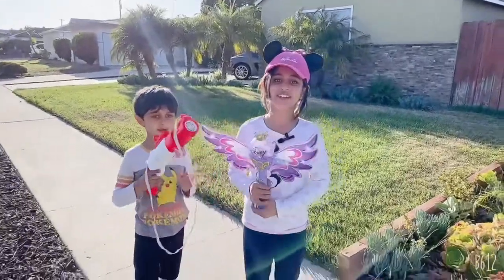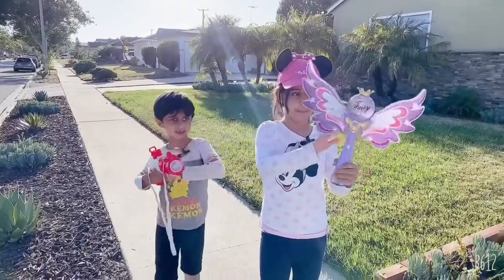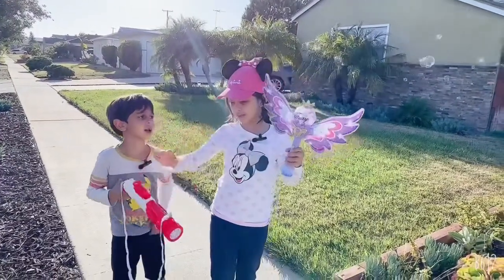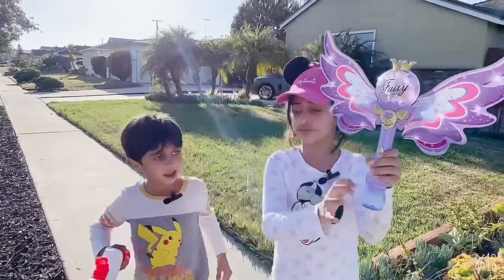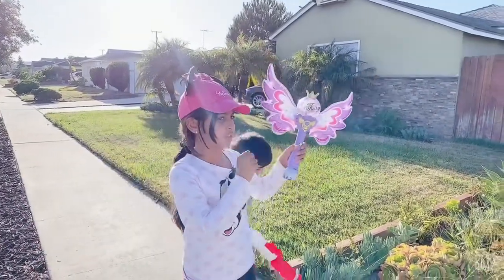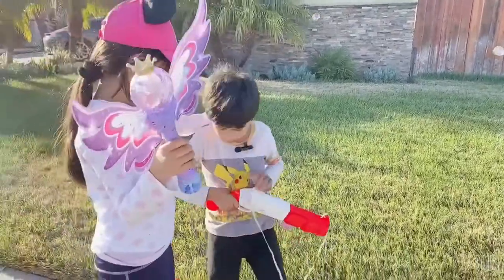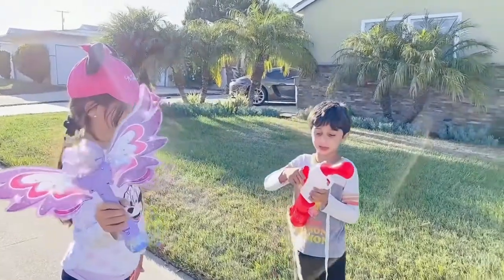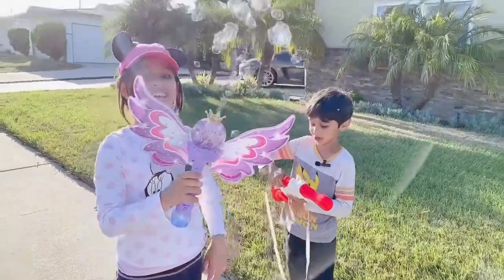Toy Bubble gun machine review and cycling fun in summer weather vlog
Toy Bubble Gun 10 Holes with Refill Solution, Automatic Bubble Gun with Light Electric Rifle Bubble Blower Summer Outdoor Toy for Kids (Blue)

Features & details
toy bubble gun, extract the design of rifle, with 10 holes blowing bubble
Package: comes with 1*bubble gun blower, 2*bottles, 10*concentrated refill solution, 1* strip
cool loghting effect: with flash light effect, making bubble more colorful
leak proof, abundant bubble refill solution for reuse for many times.
Perfect Summer Gift for kids age 3,4,5,6,7, suitable to play in the backyard, beach or other outdoor environment

Why is this bubble machine for your cuties ?

1. The new design adds the function of turning off the music at will.

2. Stable and durable, leak proof design, awesome bubble blower.

3. Has both music and light.

4. Powerful motor and smooth function, thousands of bubbles per minute.

5. One button operation, easy to carry and play it go wherever.

6. One bottle of bubble solution are included.

7. Exquisite birthday and holiday gift for your princess, perfect bubble maker for girls.

8. Safe and high-quality.

Package included:

1. One bubble wand;

2. Two wings;

3. One screwdriver;

4. One bottle of bubble solution about 4.5 OZ;